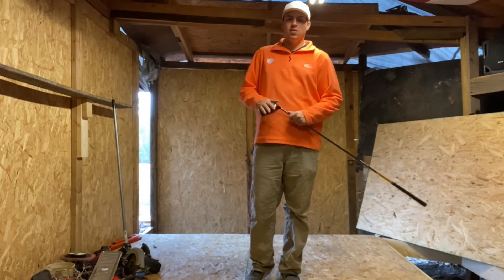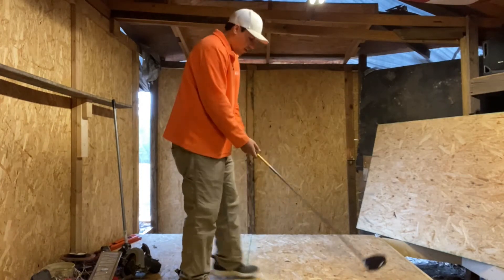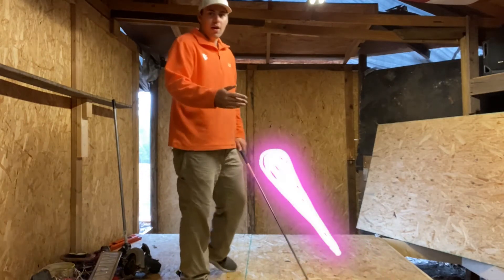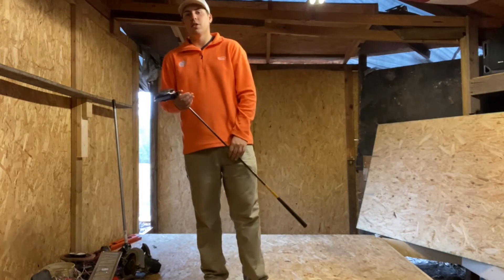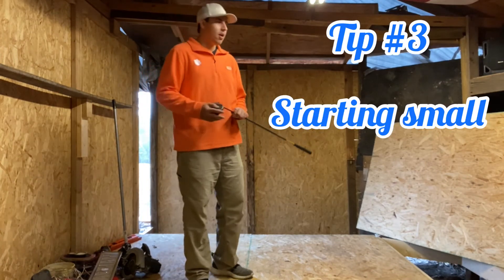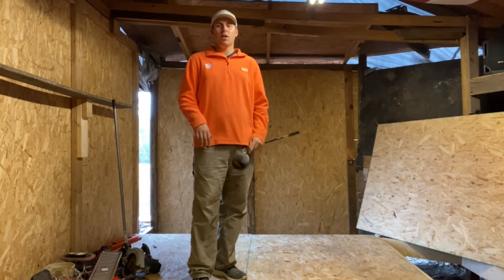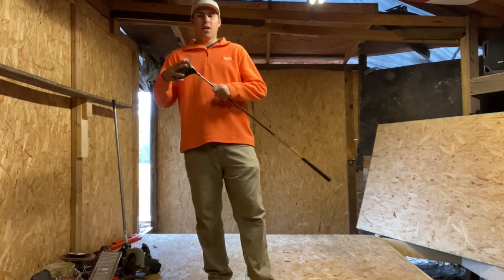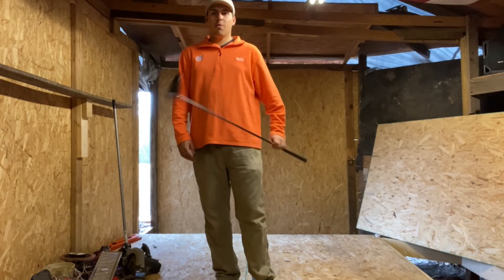How to hit your driver straight, Consistently.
i tell 3 tips on how to hit your driver straight every swing. Golf tips and tricks.